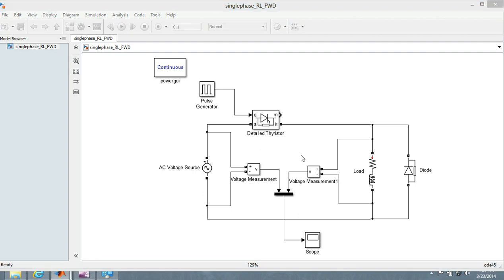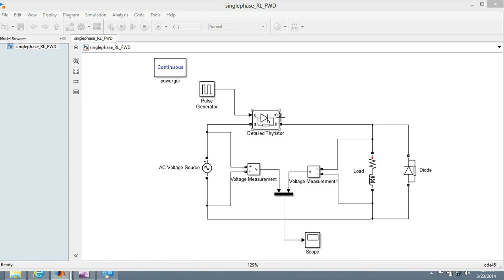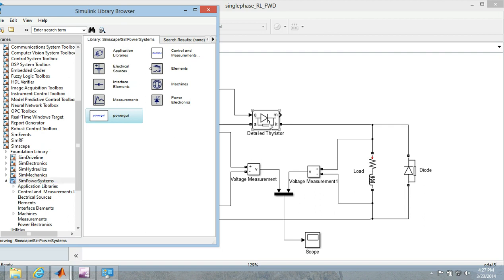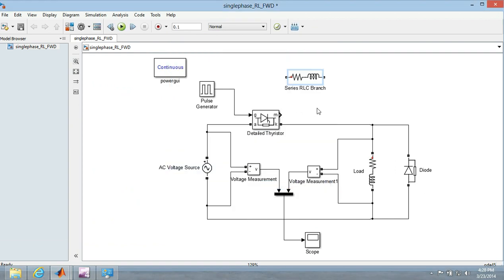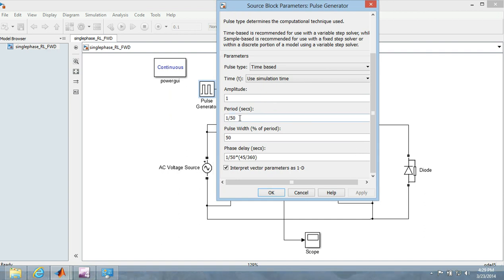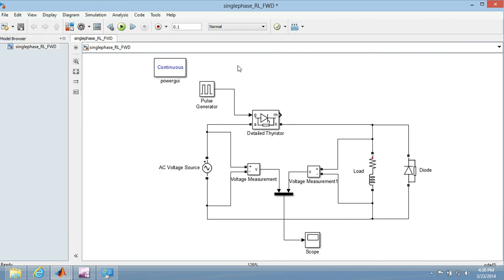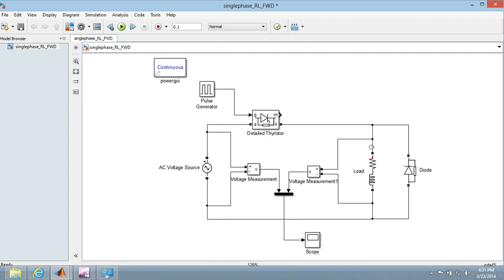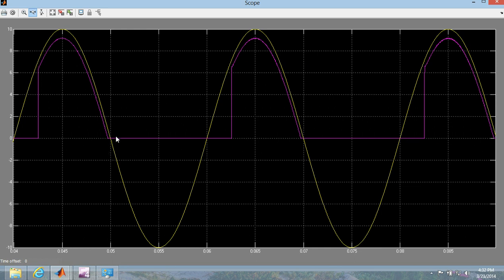Single phase half controlled half wave rectifier using simulink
Single phase half controlled half wave rectifier using Simulink- Detailed step by step demo of the simulation.